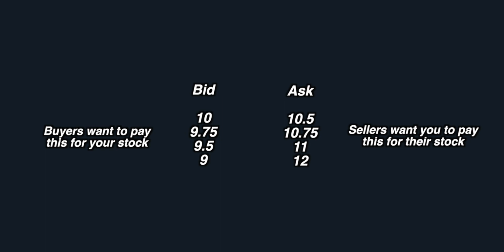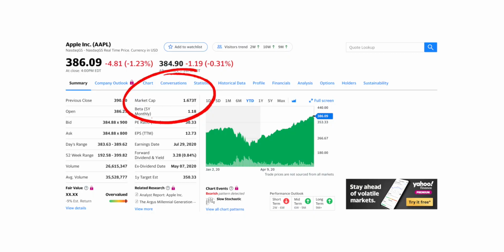25 Essential Stock Market Terms Every Beginner Should Know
Essential stock market terms that you should know as a beginner and are used frequently when trading in the stock market. Stock market terms like bid-ask, rally, CFDs, Options all are quite simple to understand.

Learning simple stock market terms can prevent confusion when trying to buy stock or trade the stock market and when picking dividend stocks.

MoneyZG is a channel about personal investing, trading shares, the stock market and making money online.